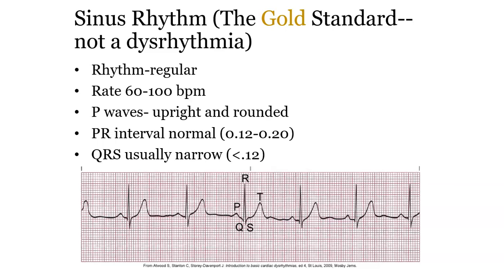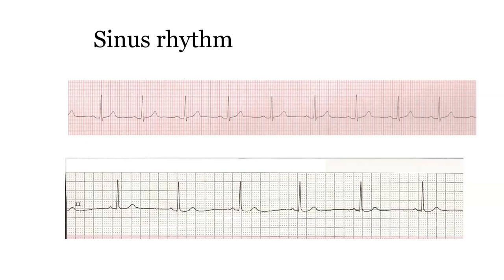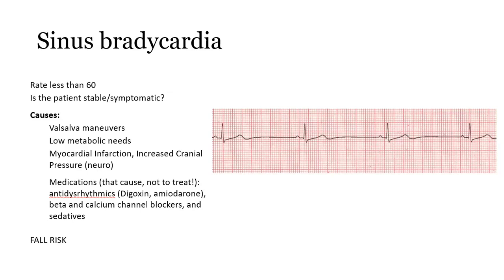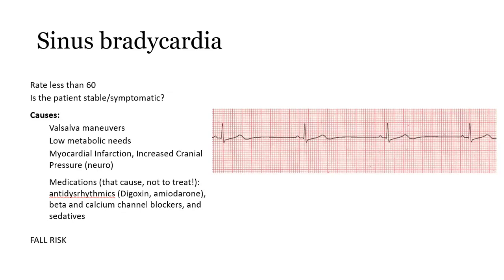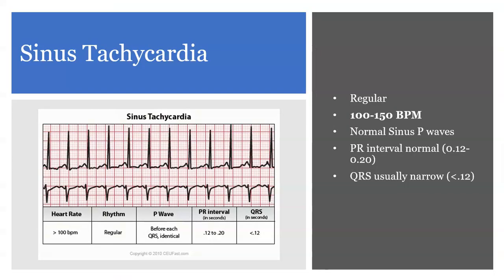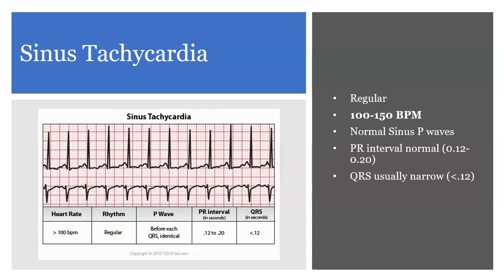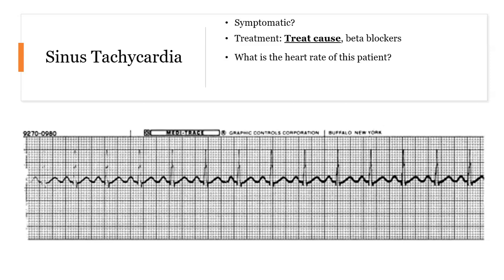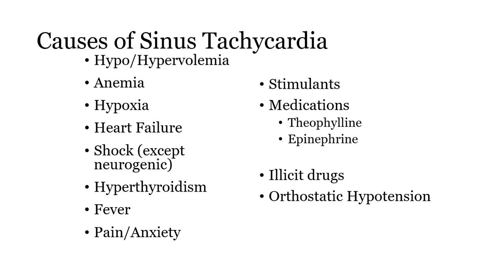Basic Dysrhythmias Sinus Dysrhythmias